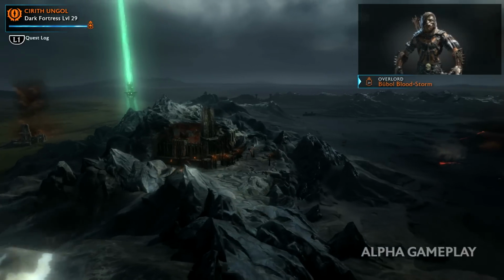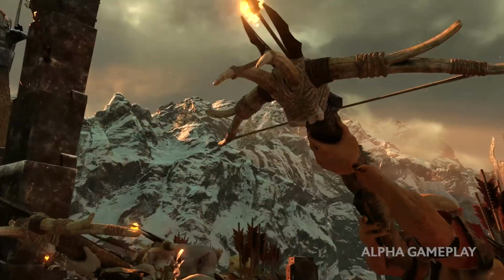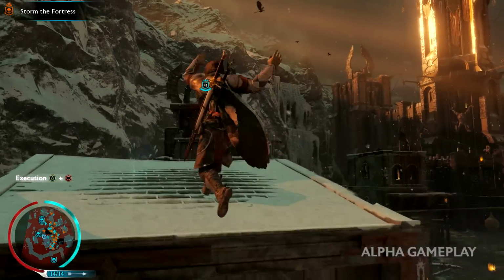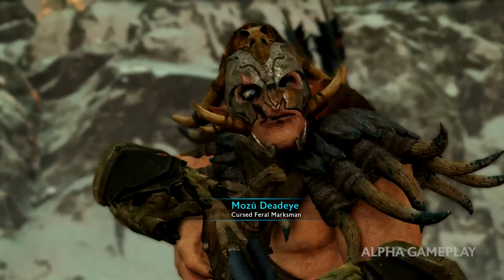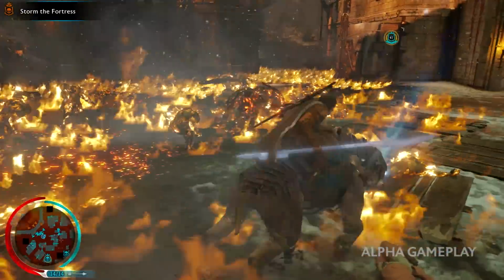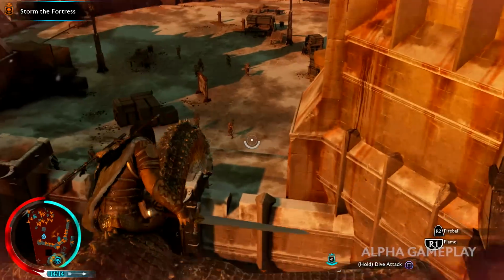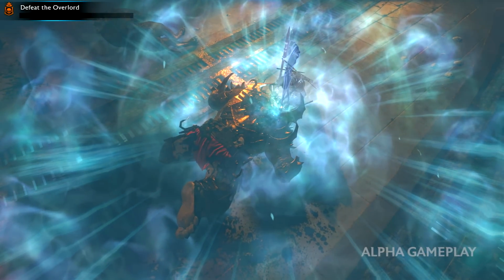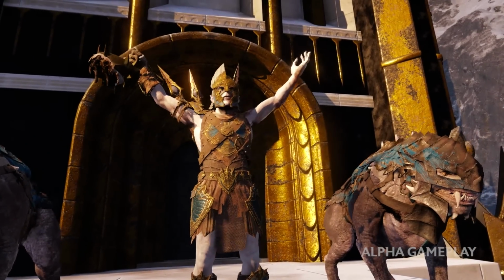Middle-earth: Shadow of War | First Look Gameplay Walkthrough | PS4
The war for Mordor begins. Take a first look at the Shadow of War gameplay in this walkthrough.

Middle-earth: Shadow of War comes to PS4 on 25th August. Preorder now on PlayStation Store